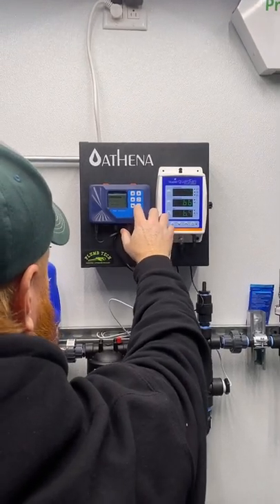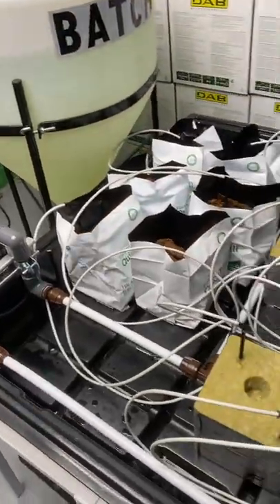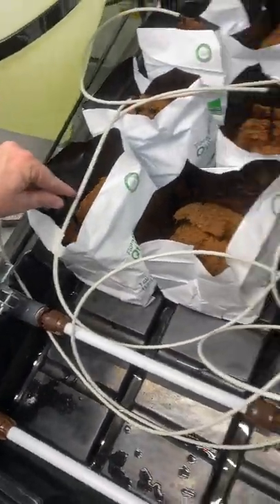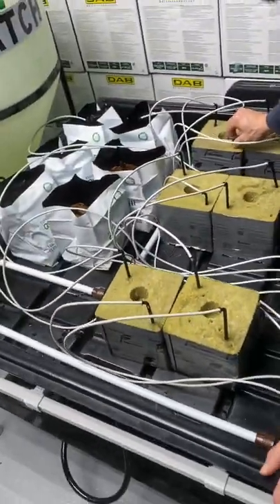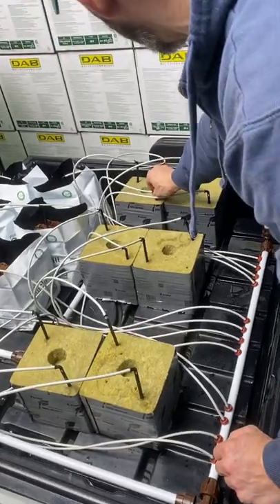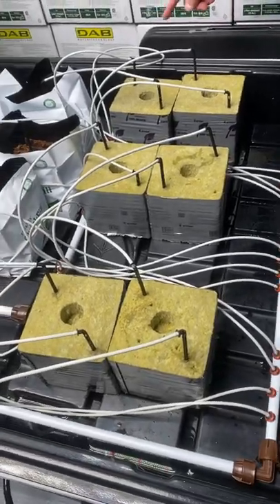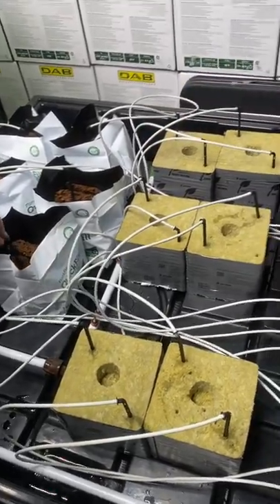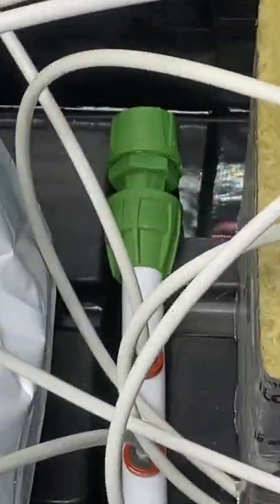Setting up our advanced drip display!